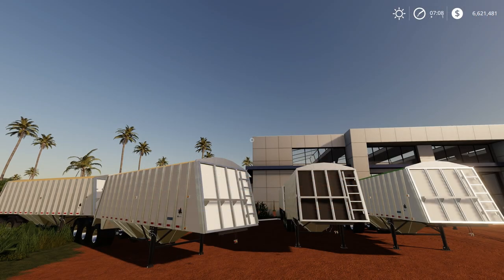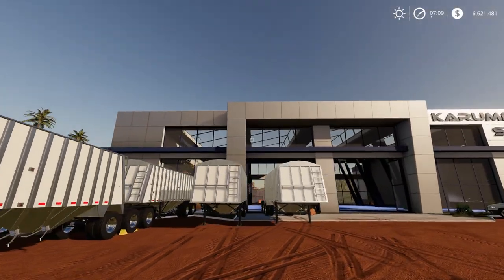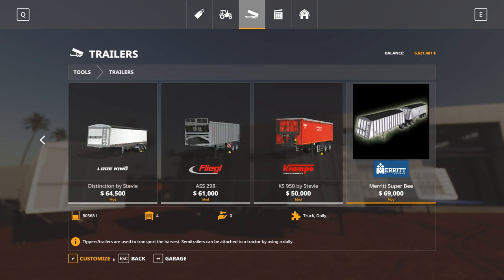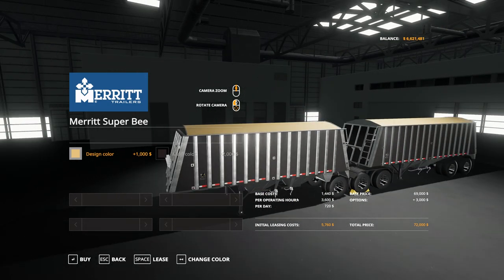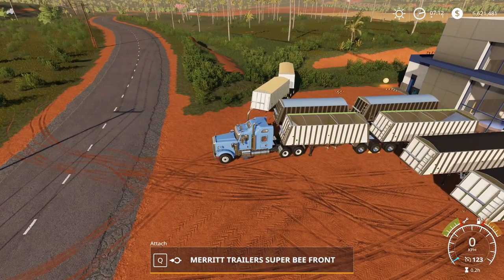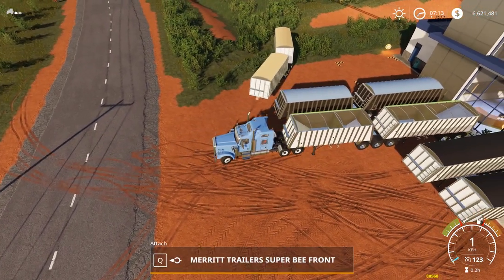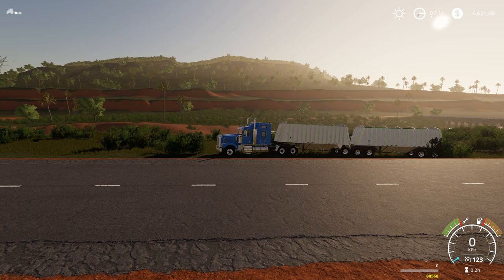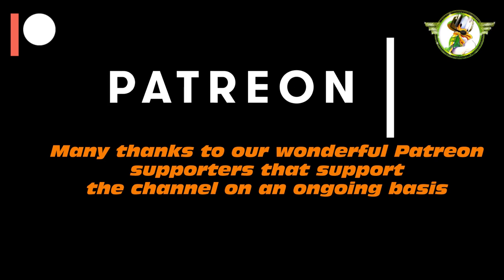FS19 - Mod Review - Merritt Super Bee Trailer Pack - Custom Modding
Farming Simulator 19 Mod Review

Mod:  Merritt Super Bee Trailer Pack

Author(s):  Custom Modding